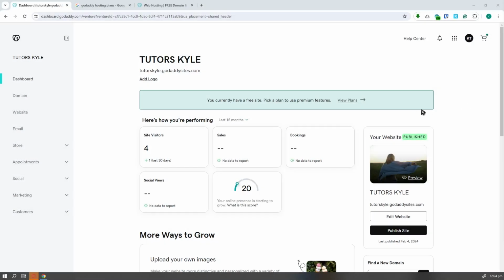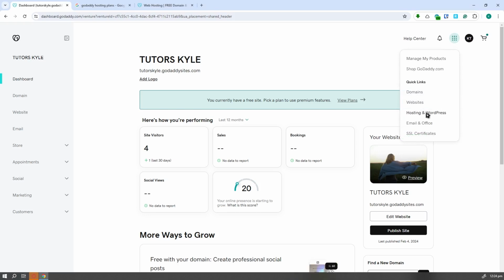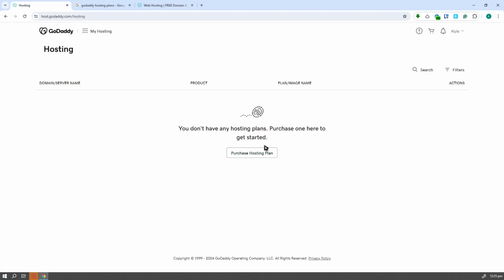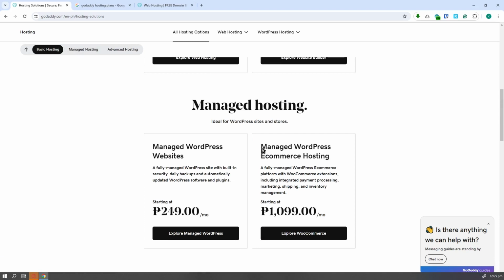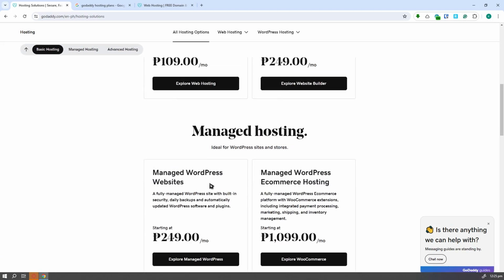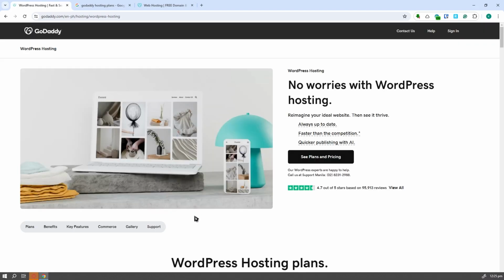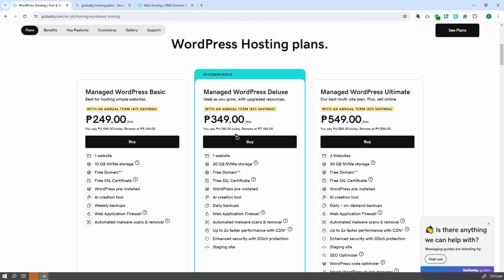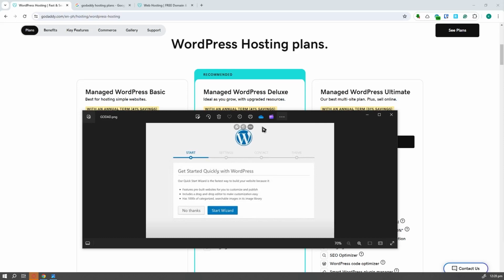How To Make WordPress Website On GoDaddy | WordPress GoDaddy Tutorial 2025